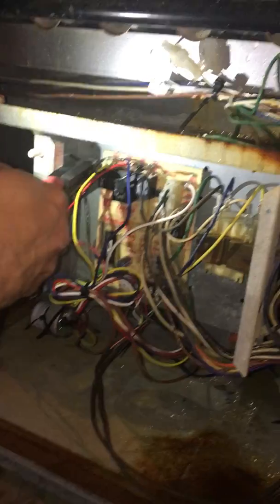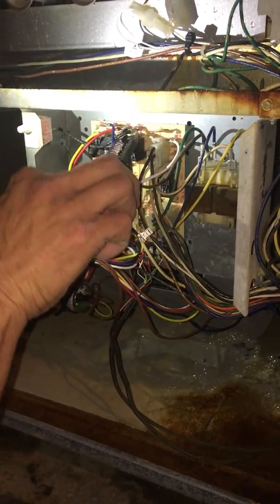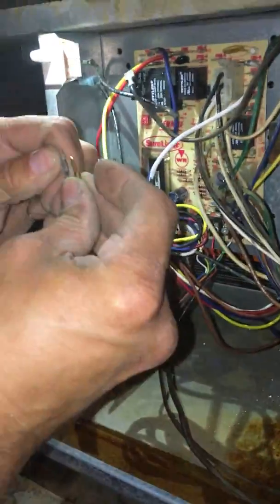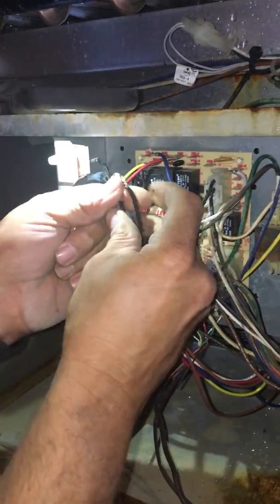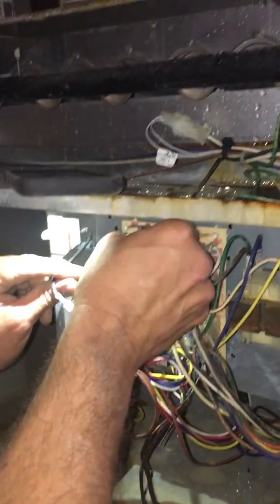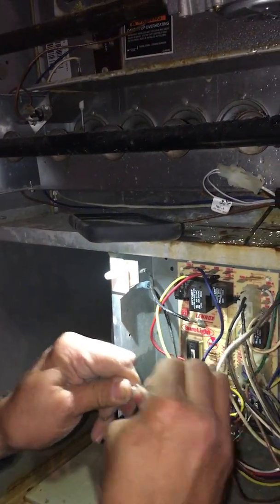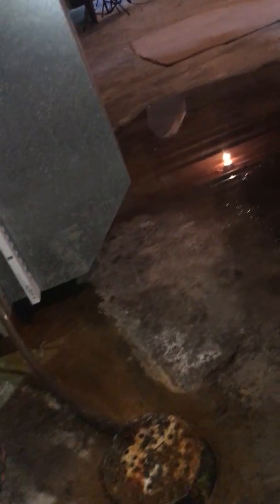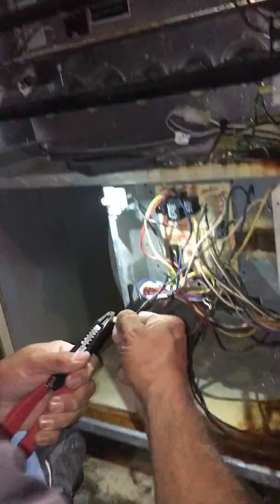HVAC Blower Bypass How-To. Vid 1 of 3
vid 1 of 3. shows how rewire hvac in the basement so that the blower stays on 24/7 365.     Doing this is 1) necessary to keep the unit functioning, if the CCB (the electric board you see in the vid) fails or goes bad (Larry Wilson said is sparked a little when he did his repair on 9/1/17).    and 2) this will leave the blower on all the time, which is actually better for efficiency, b/c your a/c will cycle on and off less, and it will also keep the air more consistent from top of house to bottom and everywhere side to side, b/c that blower will just keep circulating that air all around your house.